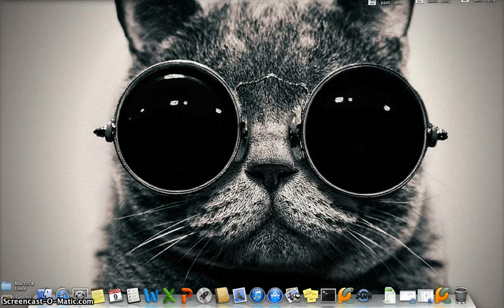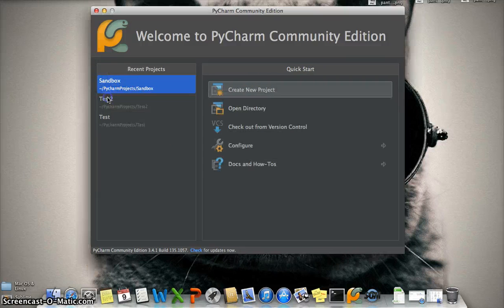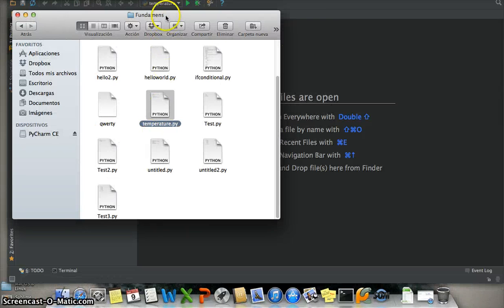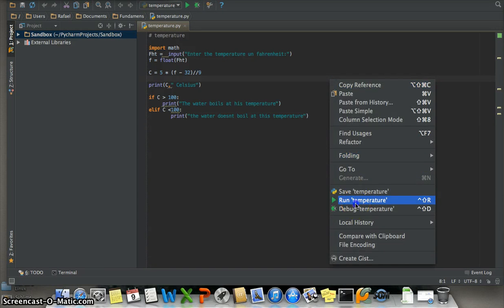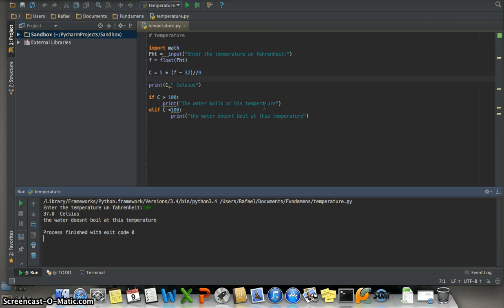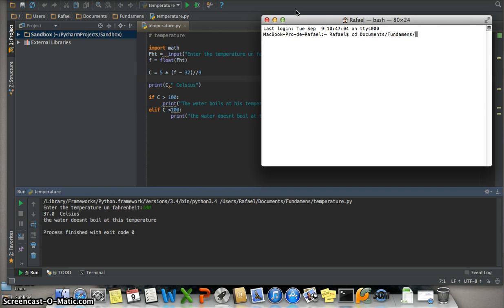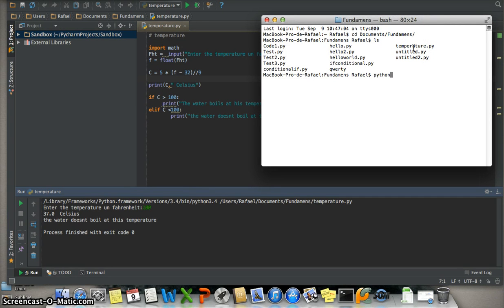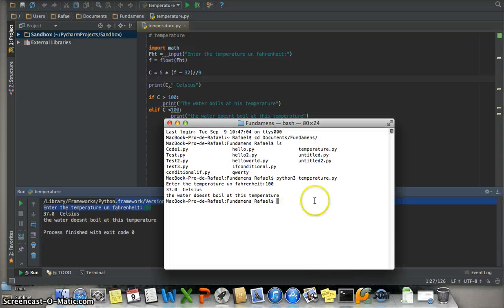Create and Run Python project in IDE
Well guys, this is my video for my fundamentals of programing class, "I hope you enjoy the video" and thanks.